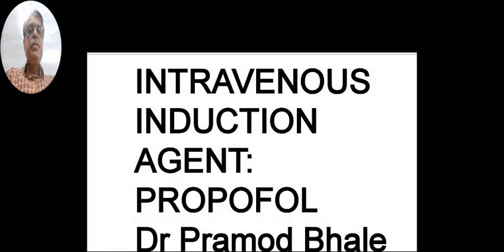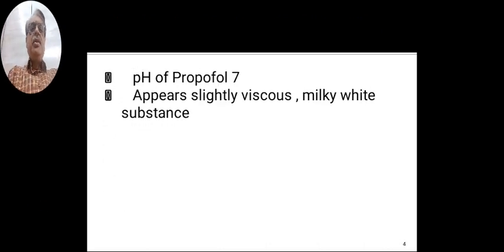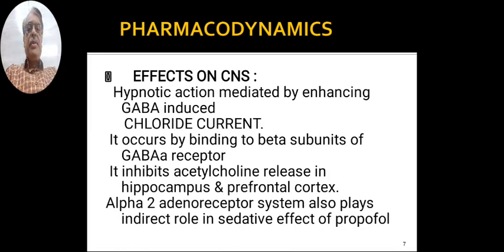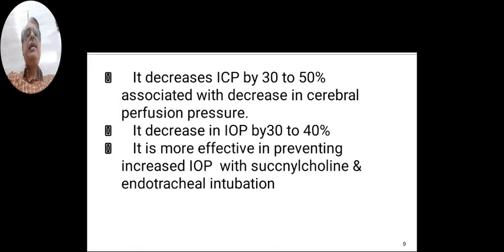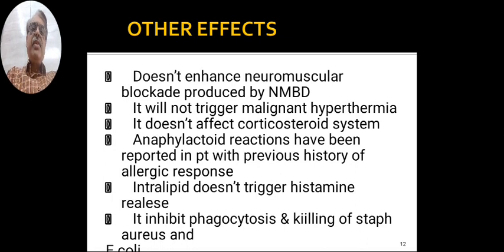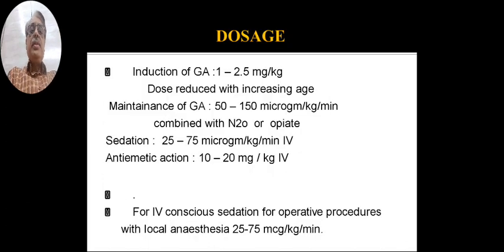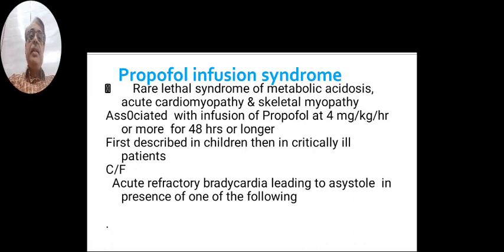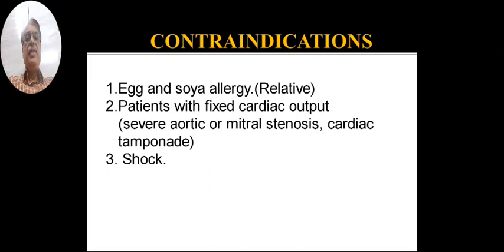Intravenous Induction Agent : Propofol for medical students by Prof Dr Pramod Bhale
Propofol iAnaesthetic Agent for medical students by Prof Dr Pramod Bhale